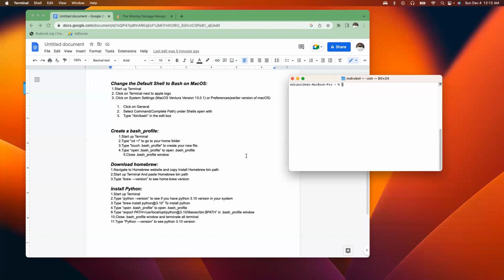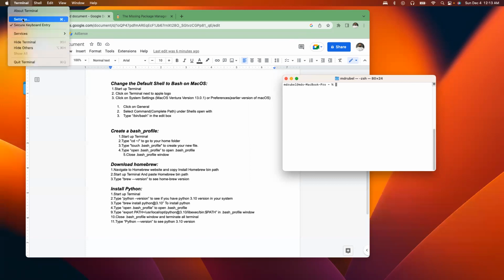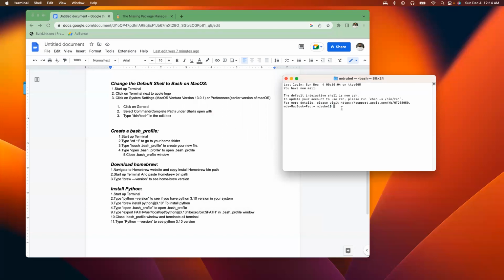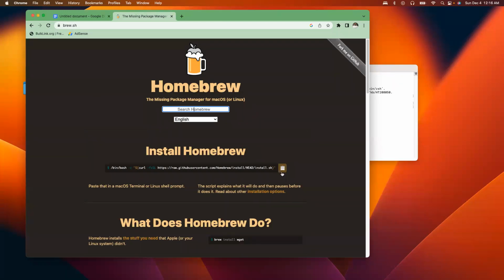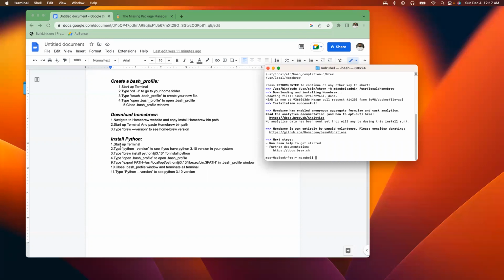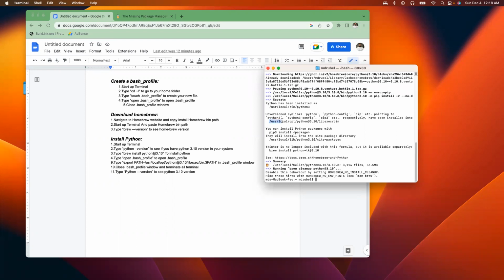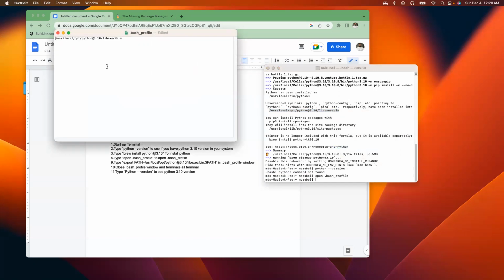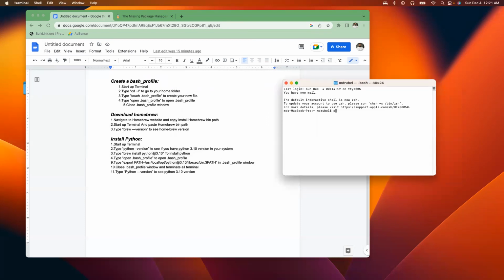Install Python 3 on mac using homebrew | Change the Default Shell to Bash on MacOS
Change the Default Shell to Bash on MacOS:
 1.Start up Terminal
 2. Click on Terminal next to apple logo
 3. Click on System Settings (MacOS Ventura Version 13.0.1) or Preferences(earlier version of macOS)
Click on General
Select Command(Complete Path) under Shells open with
Type “/bin/bash” in the edit box

Create a bash_profile:
        1.Start up Terminal
        2.Type "cd ~/" to go to your home folder
        3.Type "touch .bash_profile" to create your new file.
        4.Type “open .bash_profile” to open .bash_profile
 5.Close .bash_profile window

Download homebrew:
1.Navigate to Homebrew website and copy Install Homebrew bin path
2.Start up Terminal And paste Homebrew bin path
3.Type “brew —version” to see home-brew version

Install Python:
1.Start up Terminal
2.Type “python –version” to see if you have python 3.10 version in your system
3.Type “brew install python@3.10” To install python
4.Type “open .bash_profile” to open .bash_profile
9.Type “export PATH=/usr/local/opt/python@3.10/libexec/bin:$PATH” in .bash_profile window
10.Close .bash_profile window and terminate all terminal
11.Type “Python —version” to see python 3.10 version